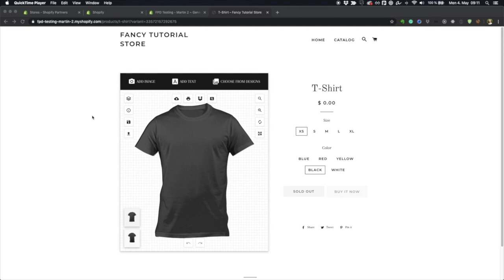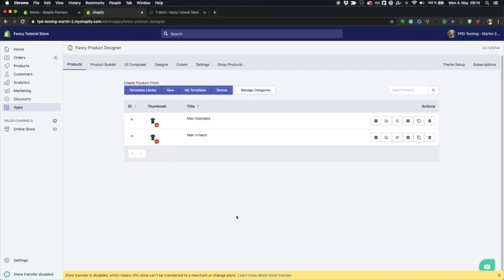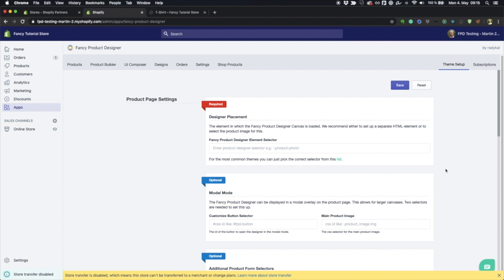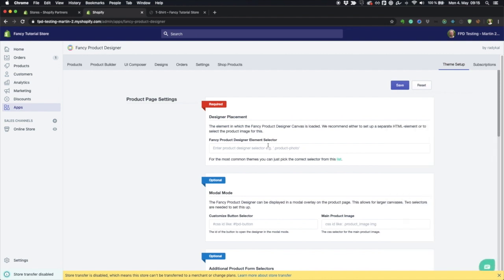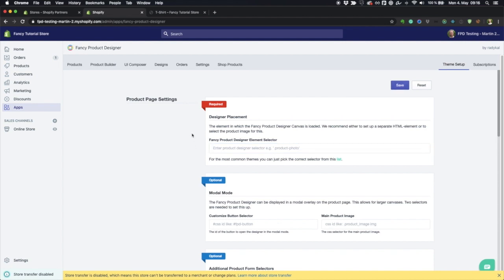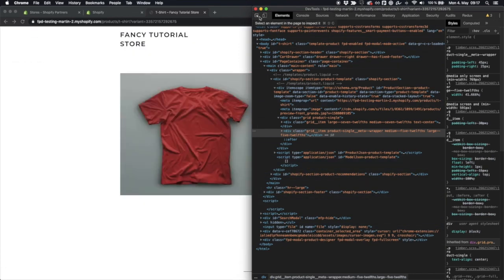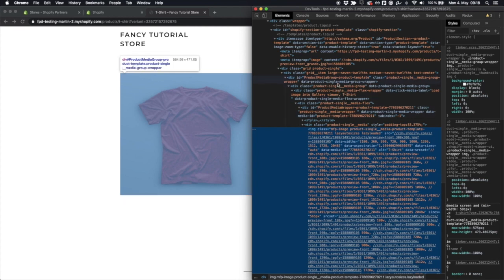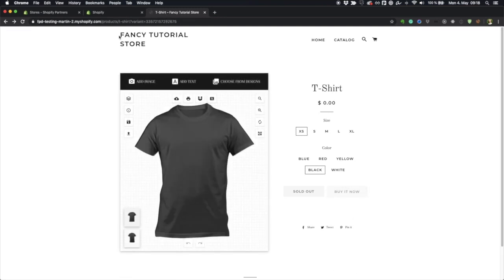Fancy Product Designer - Shopify |Theme Setup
In this video we are explaining how to identify CSS selectors to place the product designer in any area of your product page.